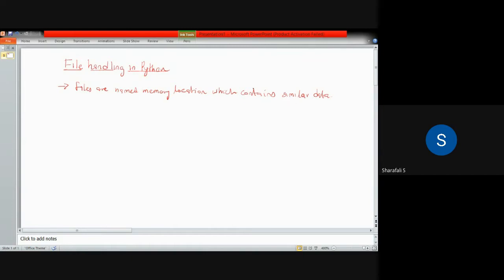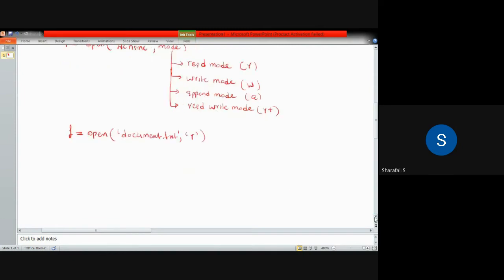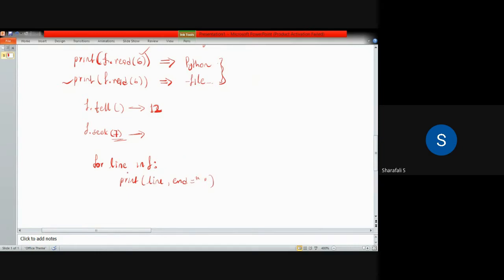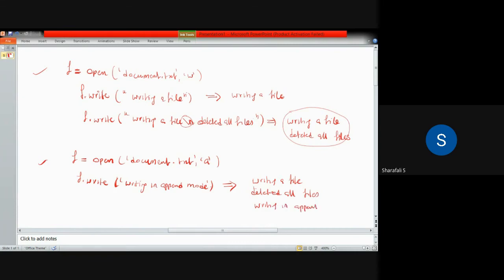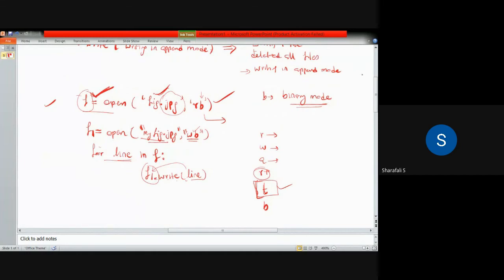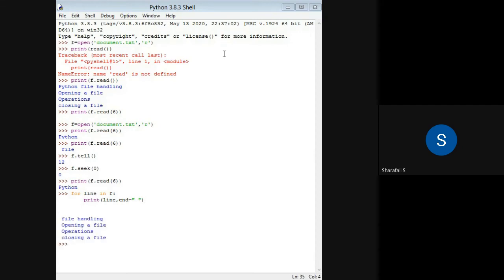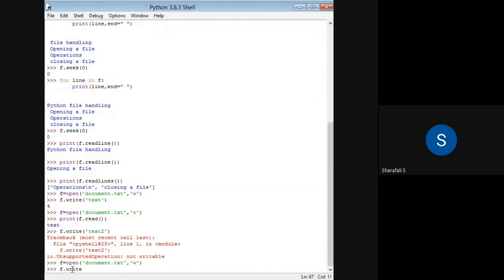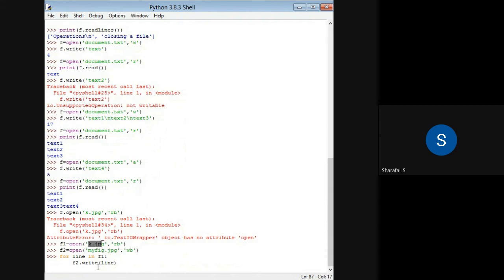Python 10 File handling in Python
This video describes introduction to file handling in Python.